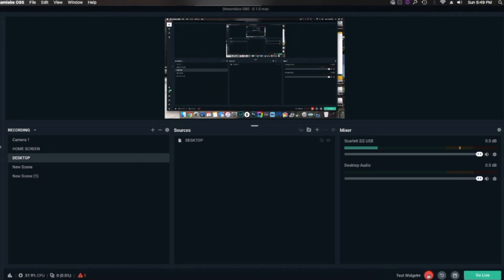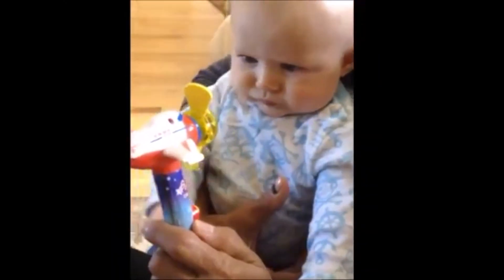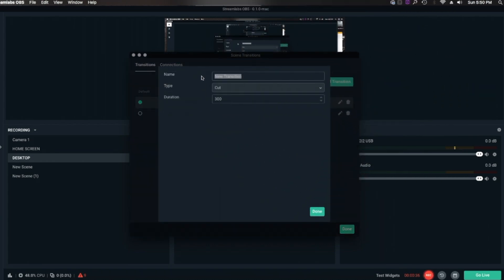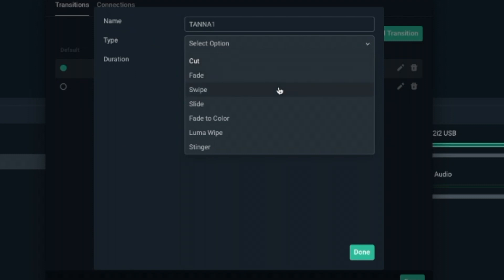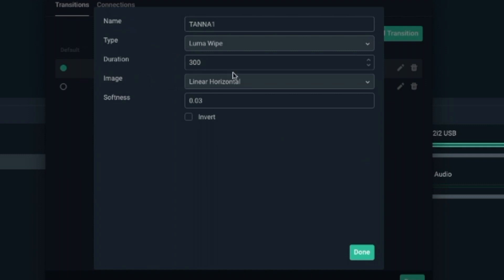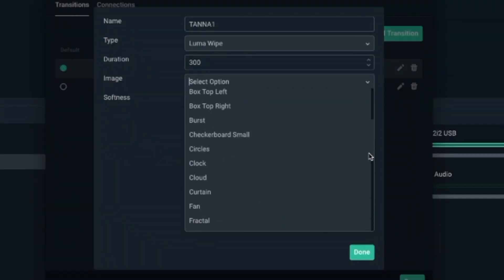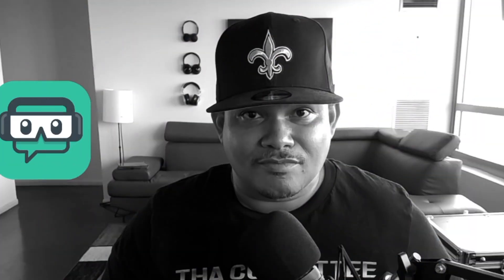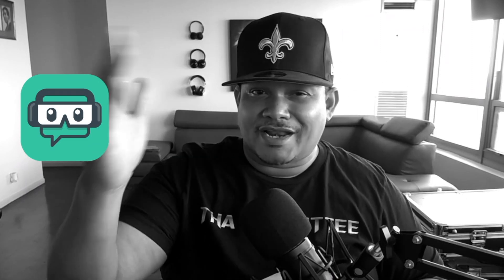How To Add Transitions | Streamlabs OBS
In this video Tanna So Lit will show you how to edit and add  transitions in Streamlabs OBS.